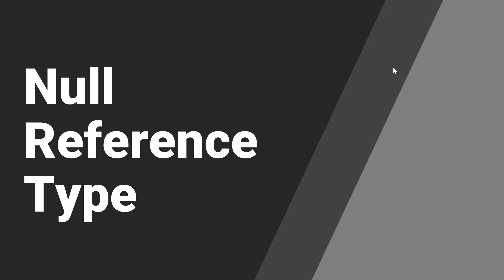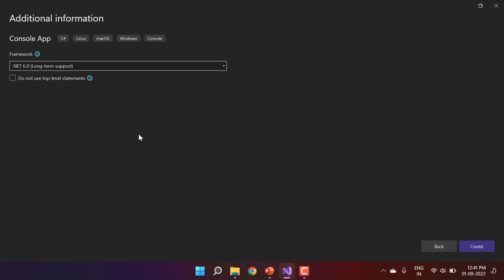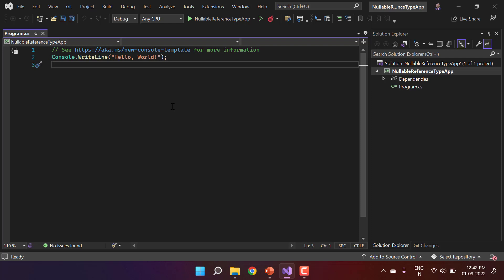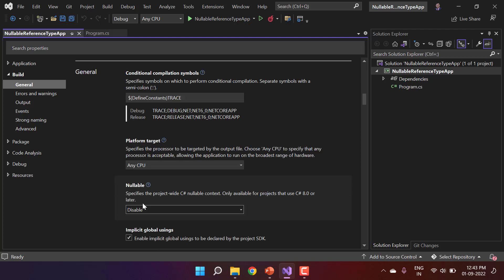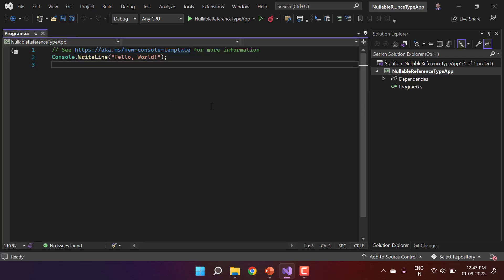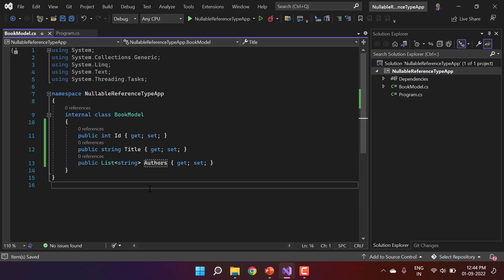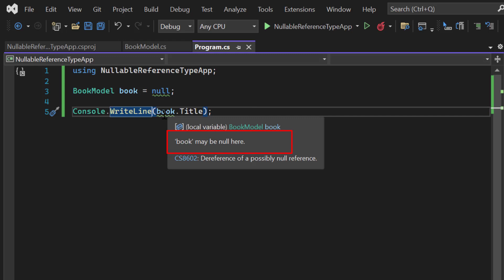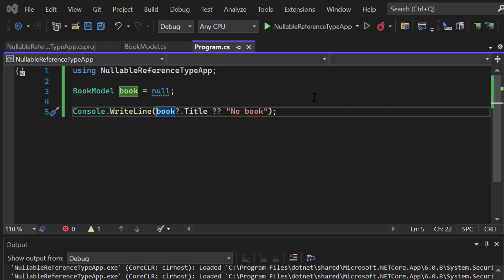Nullable Reference Types in C# - NO MORE Null Reference Exception 💥 | What's New in C# 8.0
Nullable reference types were introduced in C# 8.0 with DotNet Core 3.0
This is a new feature of the C# programming language and helps the developer to handle the null reference exception at the compile time.
Null Reference Exception occurs at the run time but with the help of nullable reference type the compiler will throw a warning at the compile time.
The main purpose of nullable reference type is to avoid assigning null to reference type. As per this concept, the reference type in C# should have a non-nullable value.
To enable nullable reference type in Dotnet core project we need to add a tag nullable with enable/disable value.
Nullable reference type will work on all reference types example  - property, field, object, etc.

In this video, you will this new feature (nullable reference type) of C# 8 and can avoid the null reference exception completely.

Chapters
0:00 Introduction to Nullable Reference Type in C#
05:00 Enable the Nullable Reference Type in DotNet Core Project
06:05 Nullable Reference Type with Object
08:28 Nullable Reference Type with Properties
11:40 Nullable Reference Type with Methods
13:42 Enable/Disable Nullable Reference Type only in one file